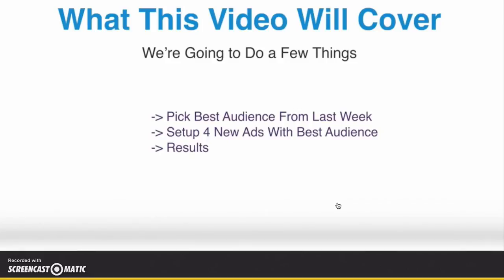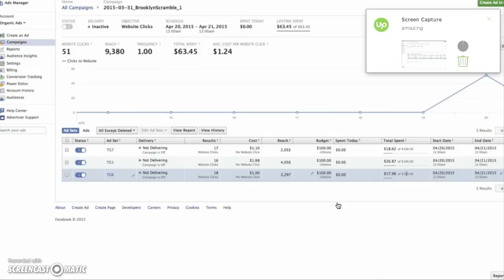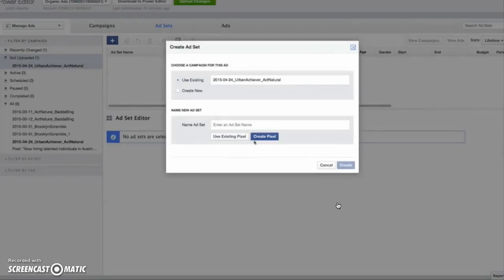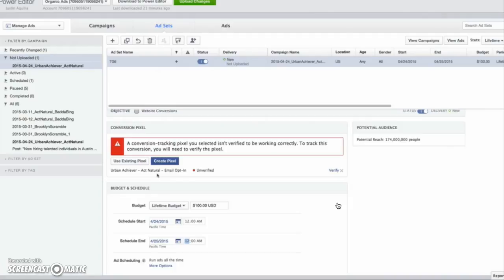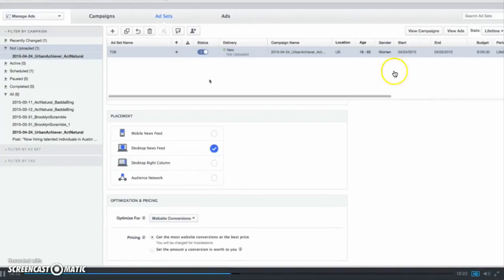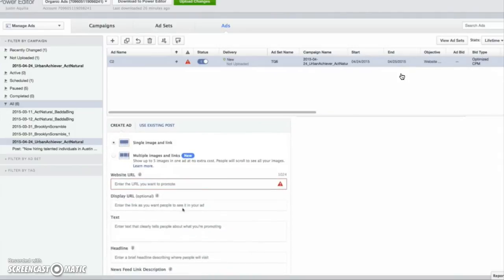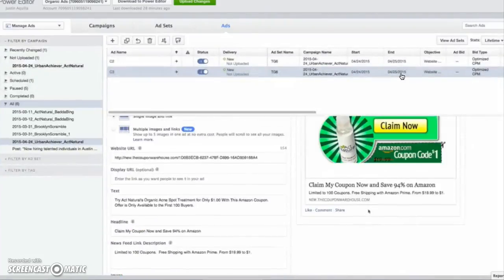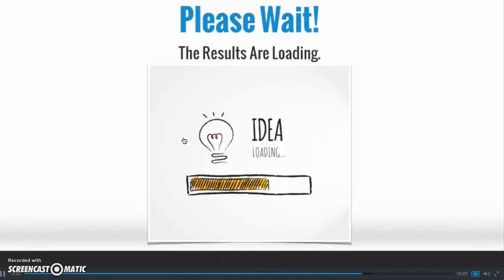module 4 9 of 1